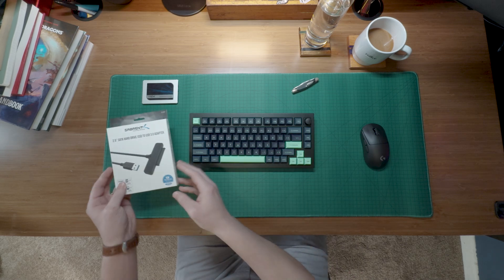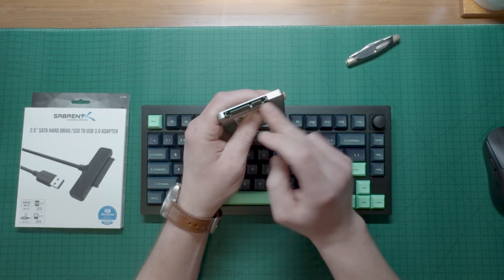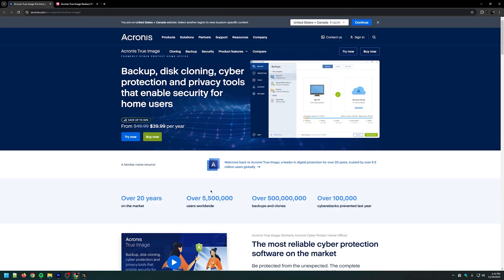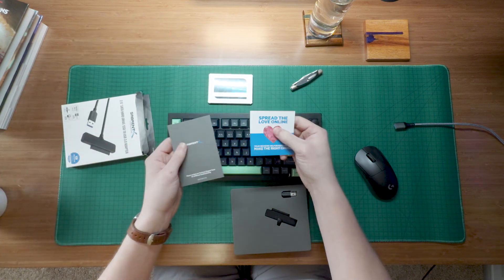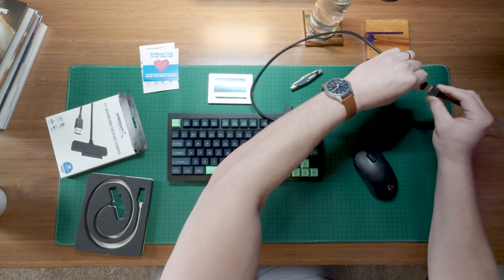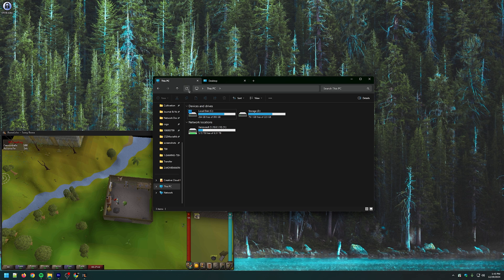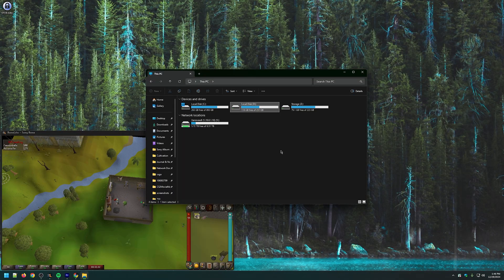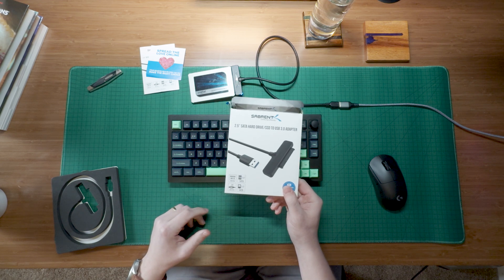How to recover files from an old SSD - Sabrent SATA SSD to USB Adapter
In this video I unboxed the Sabrent STAT SSD to USB Adapter from Amazon and used it to recover some pictures and documents from my family members old laptop. It was very simple and easy and only cost about $10. Hopefully this video helps you recover your files!

📺 Featured products
Sabrent SATA SSD to USB Adapter

🖥My Setup
Monitor LED Bar
Keychron Q1 Pro
Logitech G Pro Wireless
Creative Pebble V3

00:00 - Sabrent SSD Adapter Overview
00:45 - Acronis Trueimage Cloning Software
01:19 - Unboxing
02:00 - How to use the Sabrent SSD Adapter
03:12 - Final Thoughts